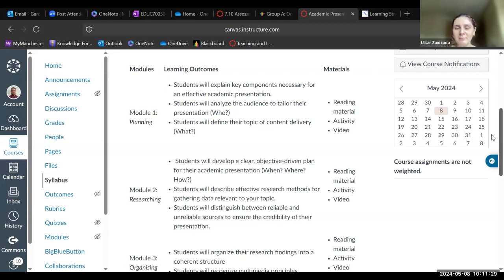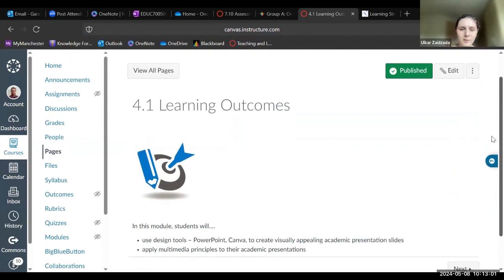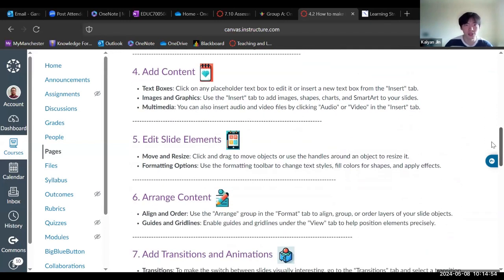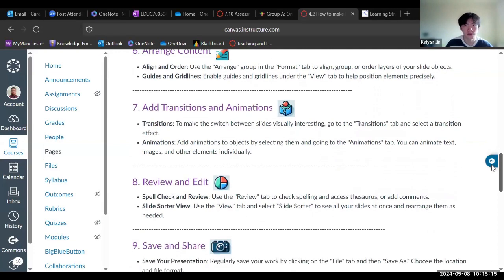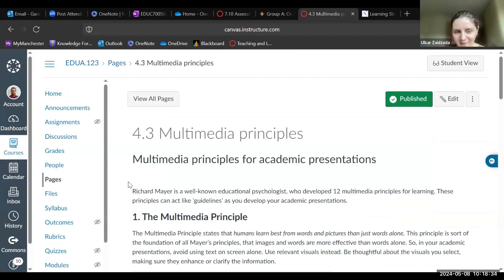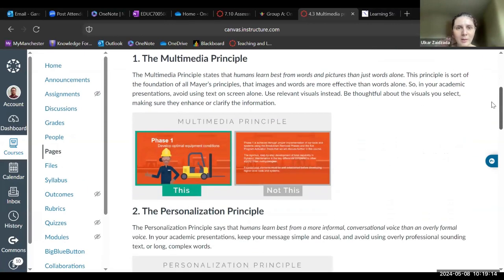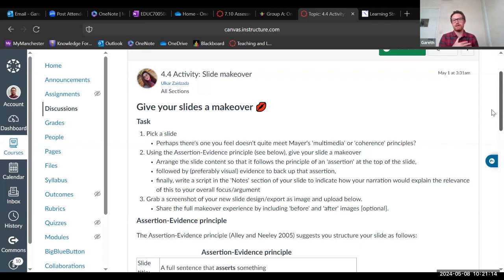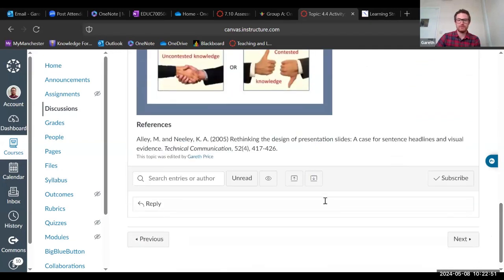Group A: online course design and learning material (2024)